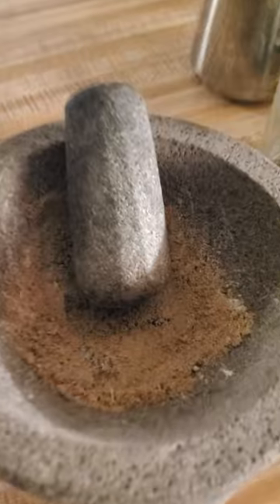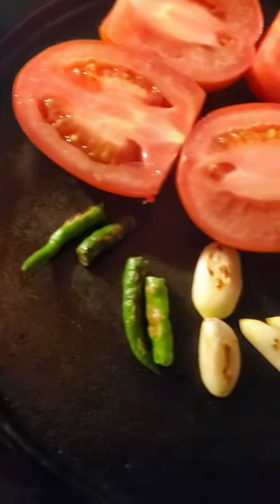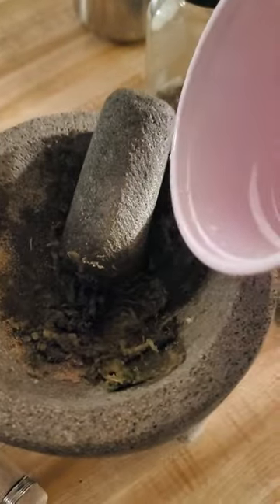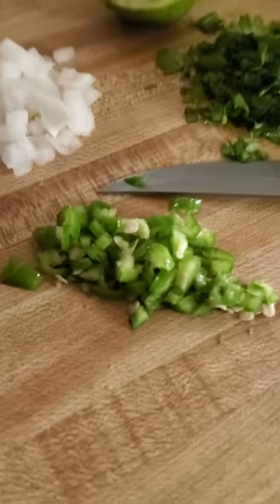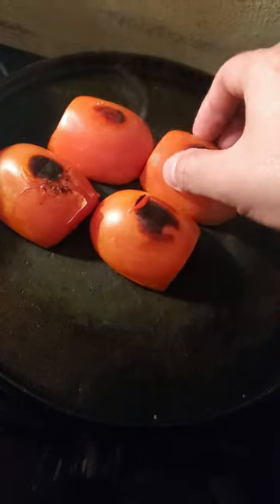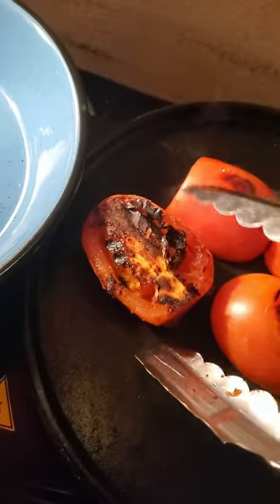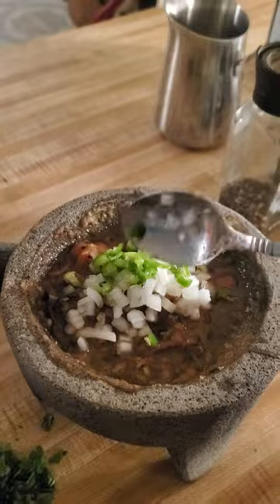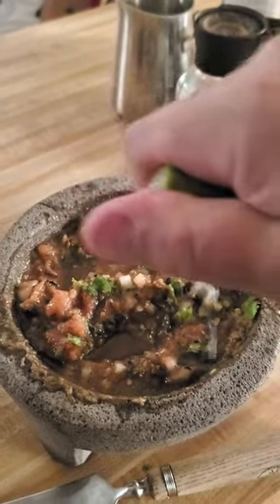Super Easy Salsa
Super easy salsa recipe